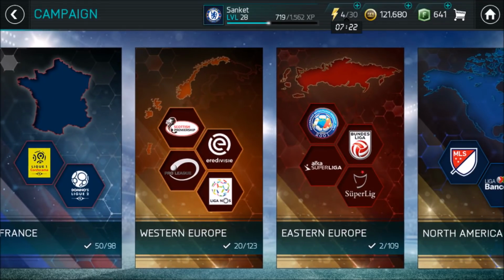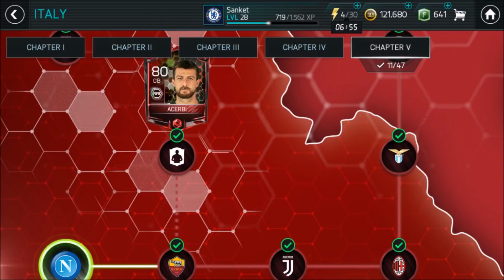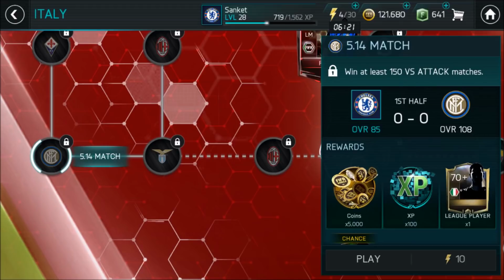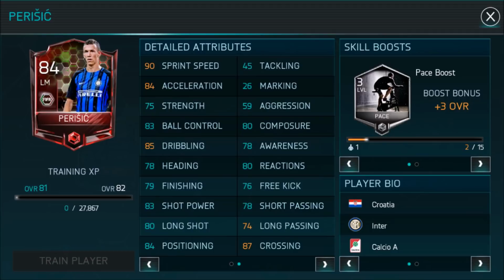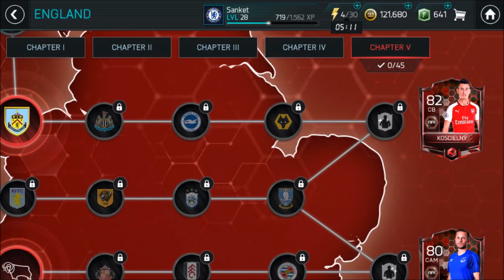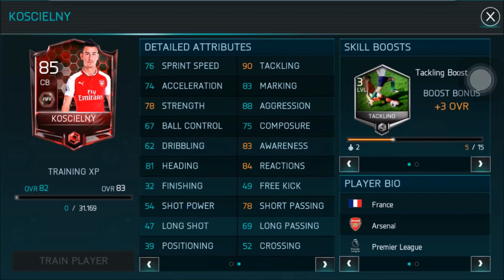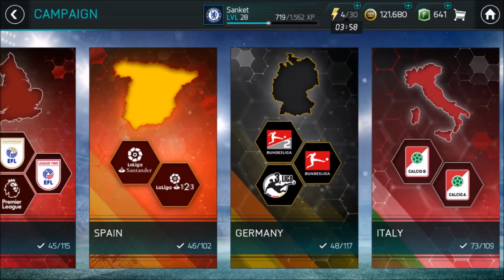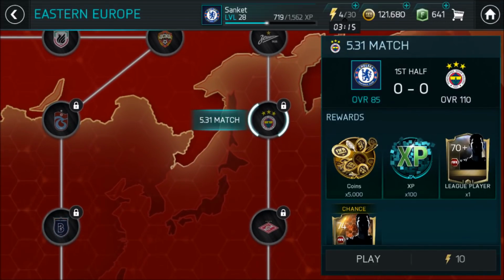Campaign-How To Get 90 Rated Players Fifa Mobile Season 2(How To Win Against A 99 Rated Team)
Easy way to get players in campaign mode.
Also, how to win against a difficuly opponent.